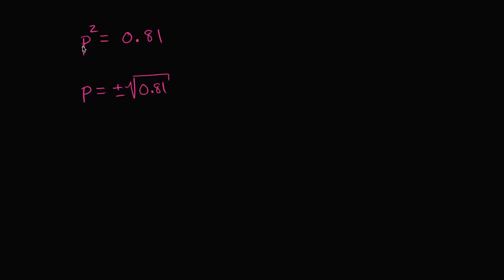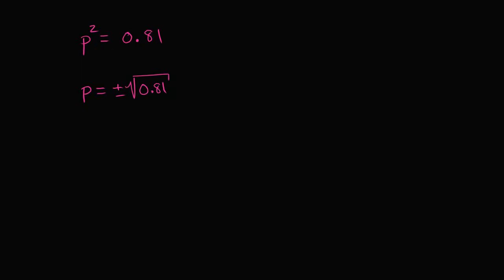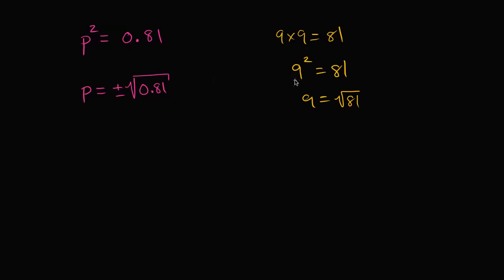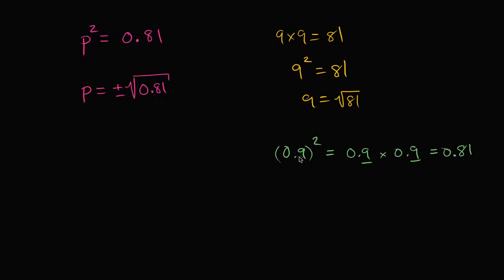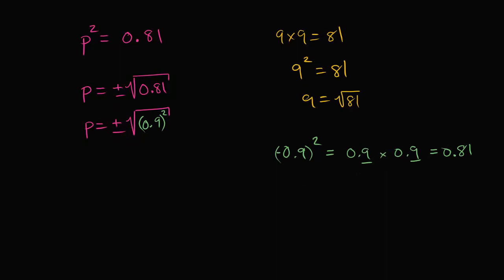Math Grade 8 - Square root of decimal